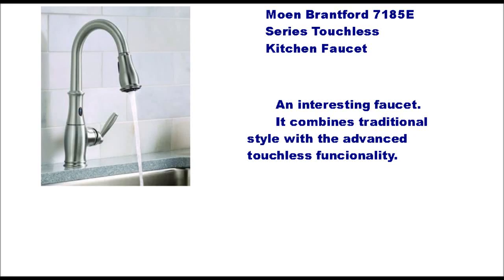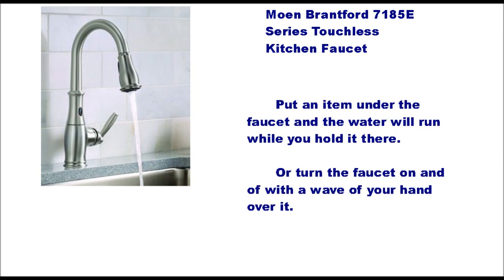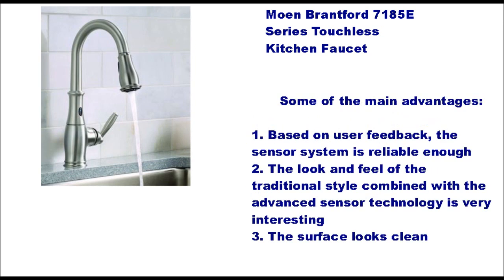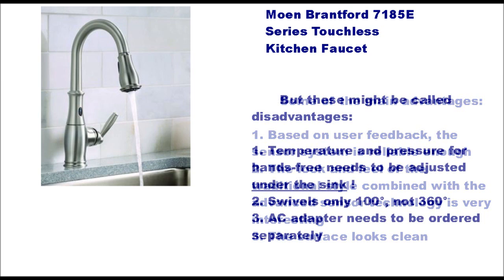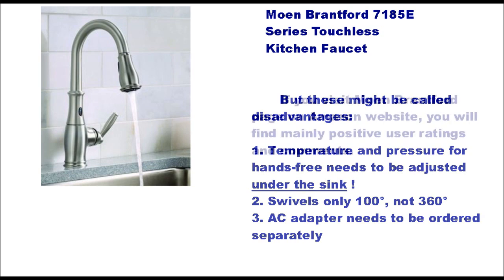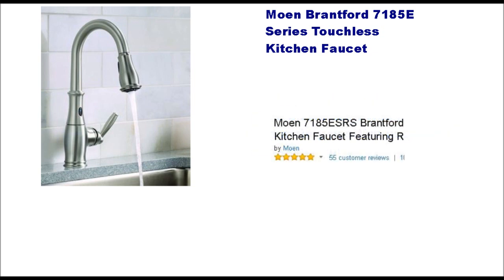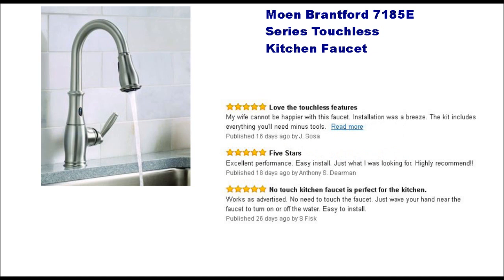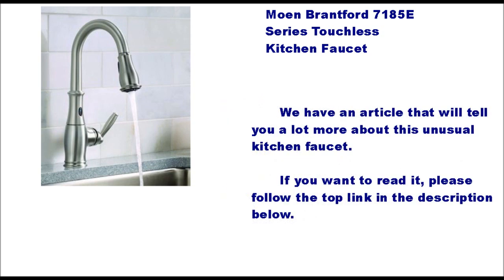Moen Brantford 7185E Motionsense Kitchen Faucet Pluses And Problems